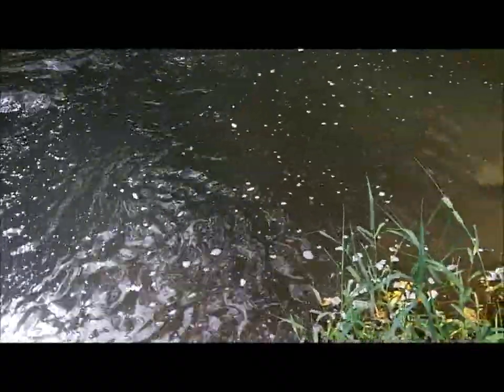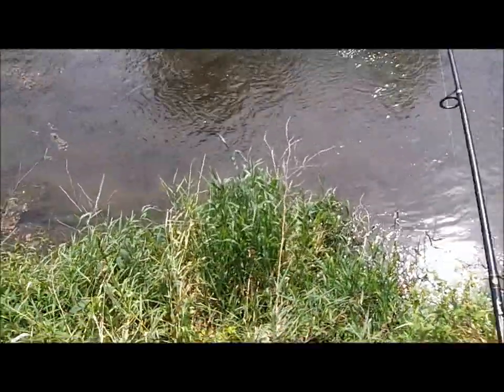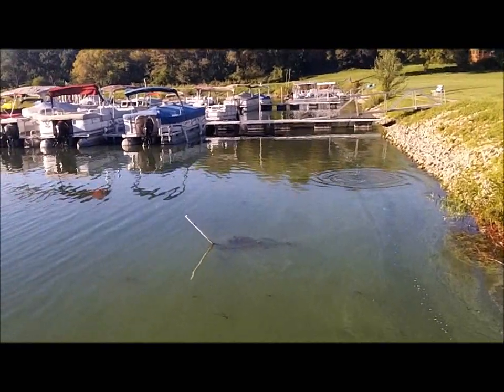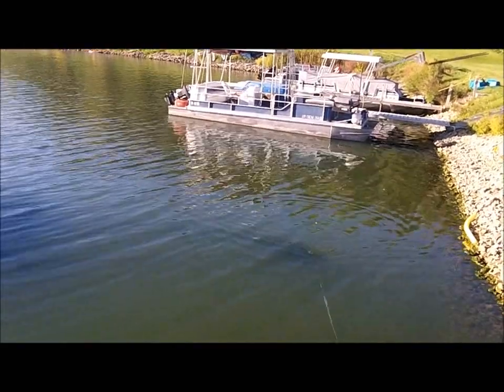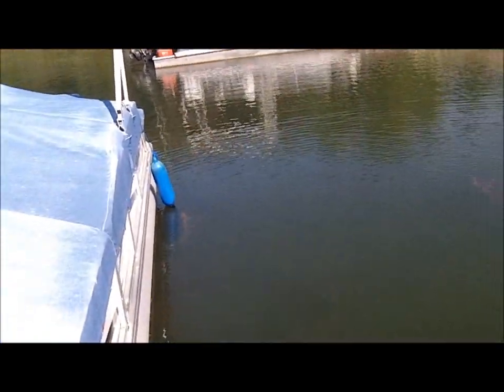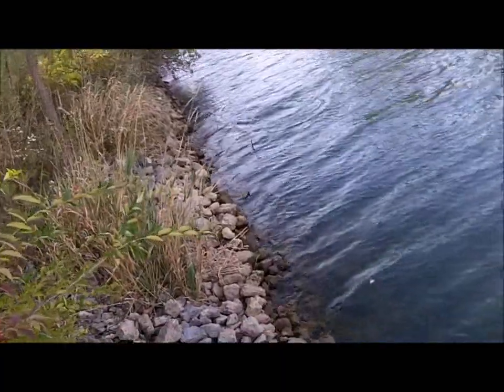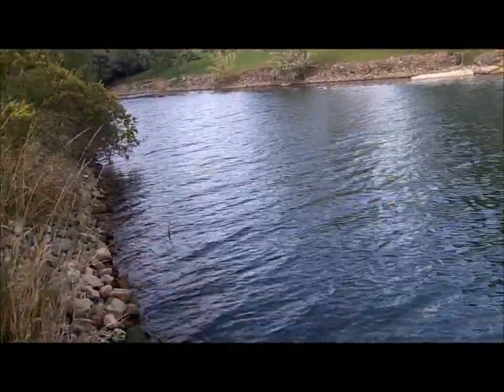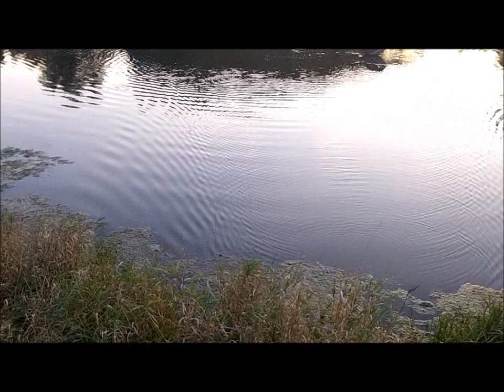Fishing, Missed you guys!!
Hey guys, long time no see! :(
iv missed you all! And hope you guys stuck around. here are just a few random clips put together.  Iv had a crazy couple months guys. so very sorry about the delay in videos and contests.